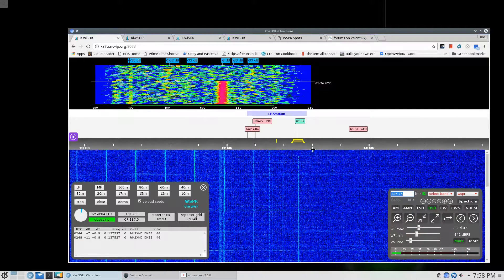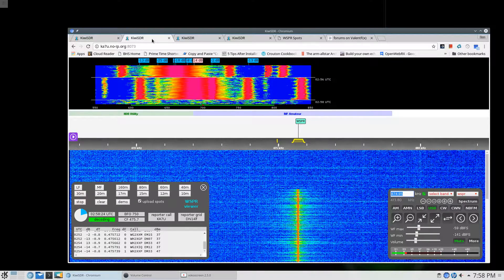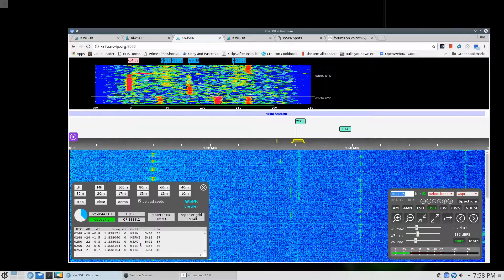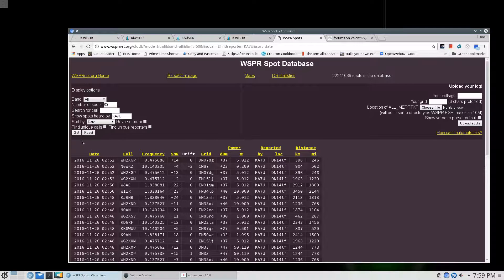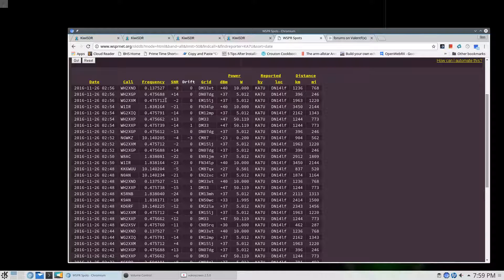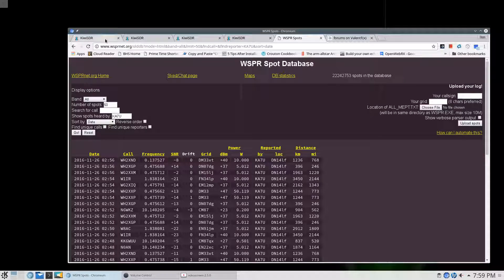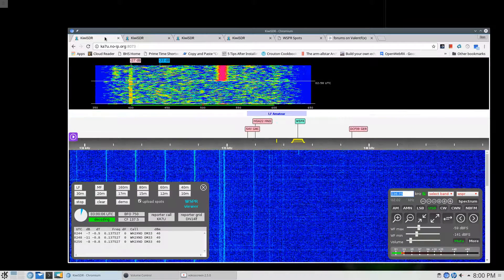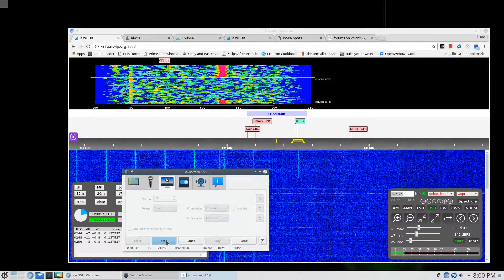KiwiSDR using 4 instances of the WSPR Extension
This video shows the KiwiSDR @ ka7u.no-ip.org:8073 running 4 instances of the WSPR Ham Radio Extension on one computer and reporting the stations to the WSPR spots upload site.